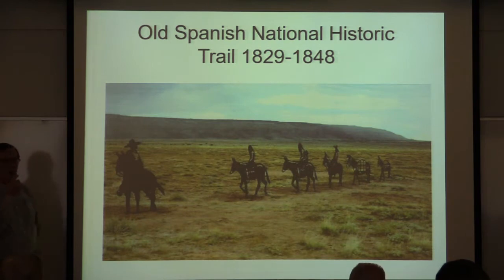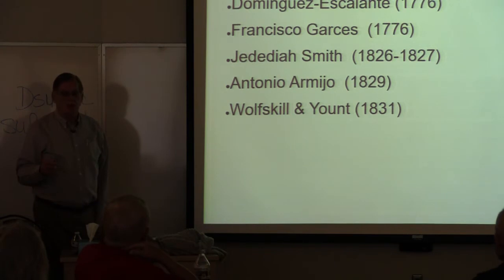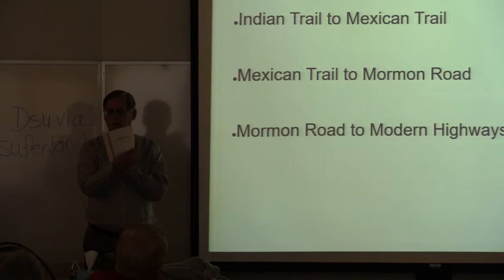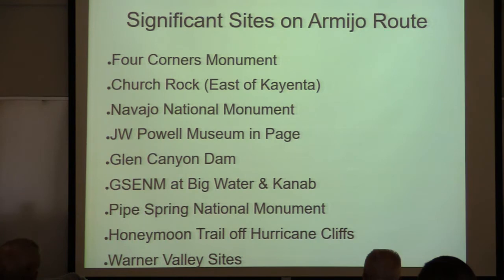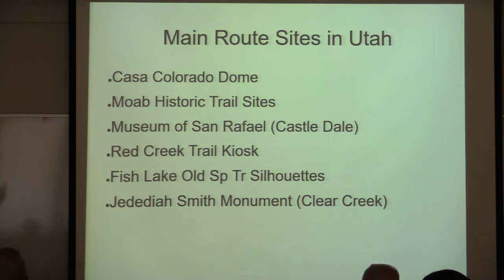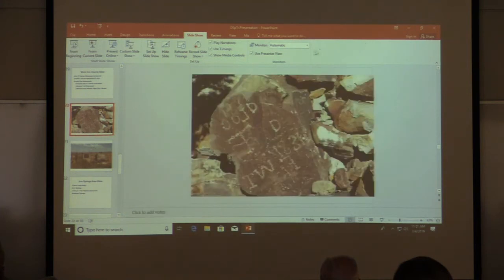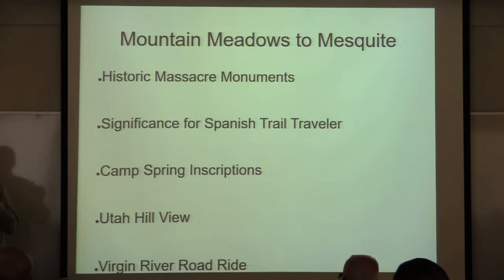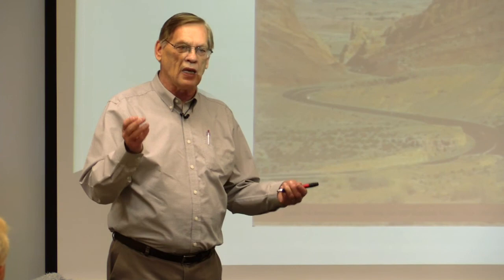07 Armijo's Old Spanish Trail lecture by Steve Heath